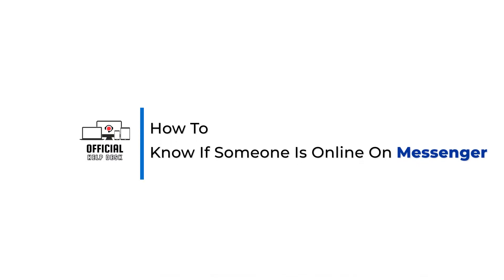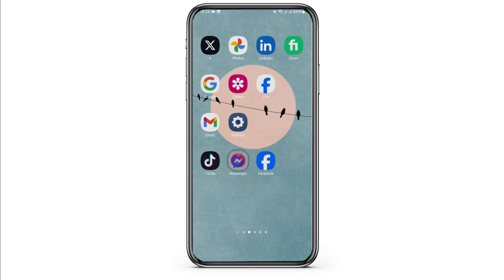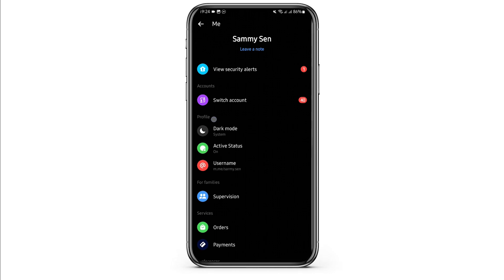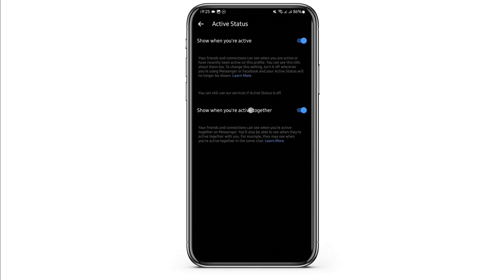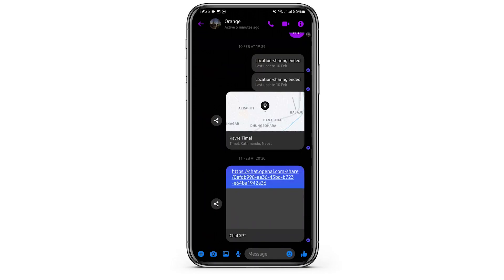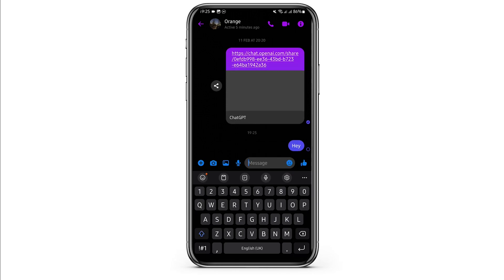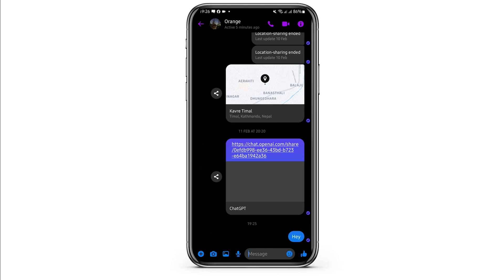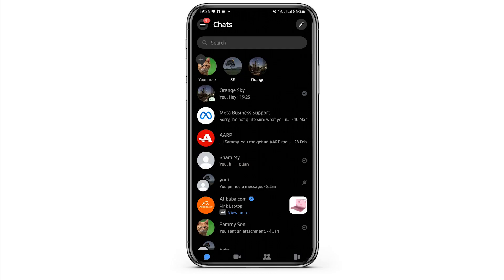How To Know If Someone Is Online On Messenger 2024 (QUICK GUIDE)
👋 Welcome to Official Help Desk! Wondering if your friends or contacts are online on Messenger? Here’s a quick guide on how to check their online status in Messenger on your mobile device in 2024.

In this tutorial, we'll provide you with a step-by-step guide on:

- **Opening Messenger App**: Launch the Messenger app on your smartphone. Ensure you're logged in to your account.
- **Navigating to Chat List**: Tap on the chat list icon, typically located at the bottom of the screen. This will display your recent conversations.
- **Checking Online Status**: Look for a green dot next to your contact's name in the chat list. A green dot indicates that the person is currently active and online on Messenger.
- **Viewing Active Status**: Alternatively, you can tap on the chat with the person you're interested in. If they're currently active, you'll see a "Active now" or "Active [time]" status at the top of the chat screen.

📱 Timestamps:

0:00 - Introduction
0:05 - Opening Messenger App
0:20 - Navigating to Chat List
0:40 - Checking Online Status
1:00 - Viewing Active Status